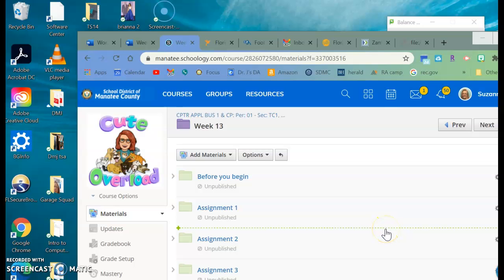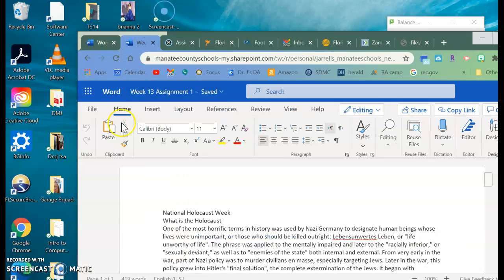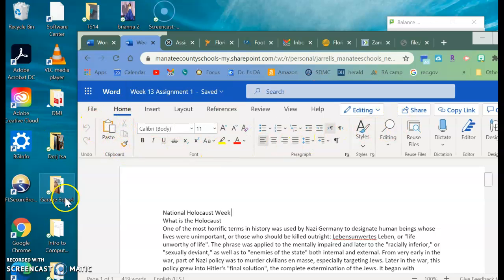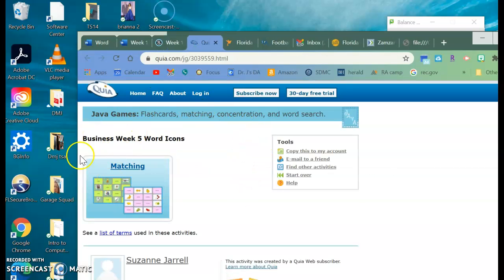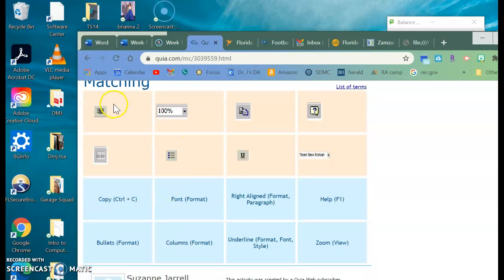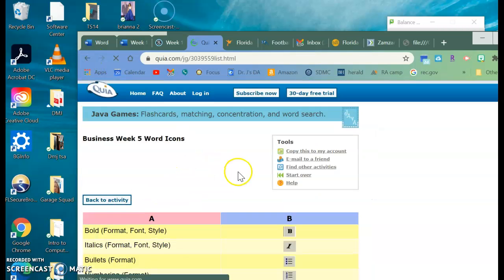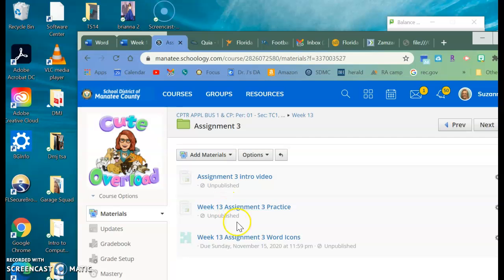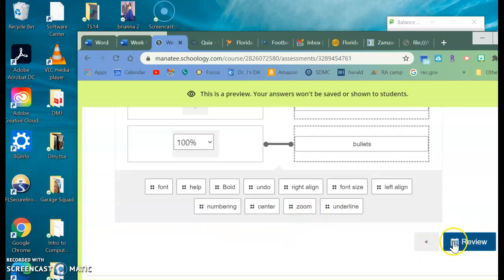Week 13 Assignment 3